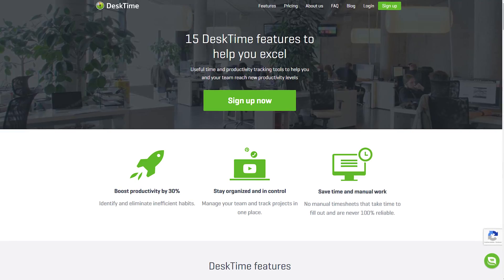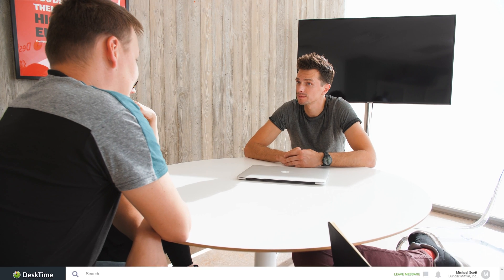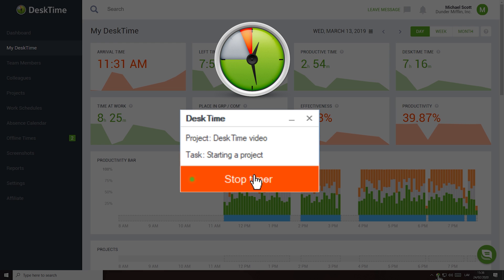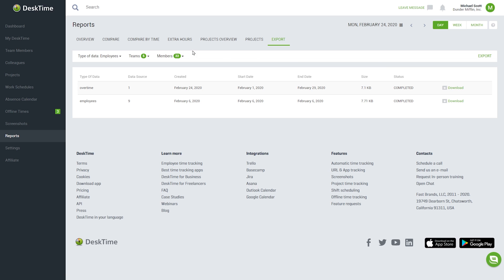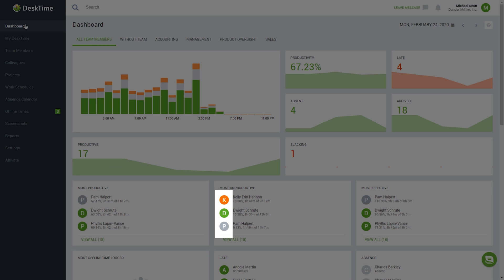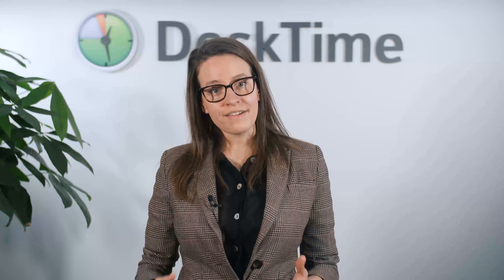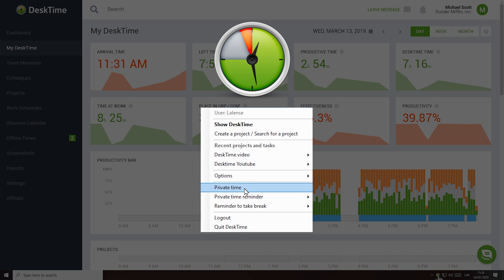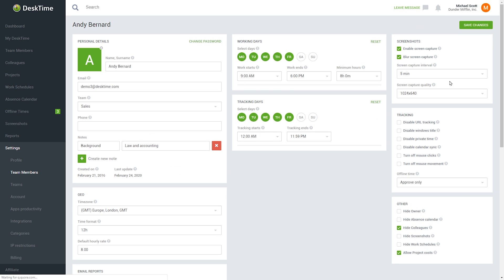Introduction to DeskTime - Time Tracking App Features 2020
How to get more out of the time you spend at work? By using time tracking software that boosts your productivity. In this video, we'll shortly introduce you to DeskTime and all of its best features.

0:00:07 What is DeskTime
0:00:27 The possibilities with My DeskTime
0:01:34 The Reports feature
0:02:14 Absence Calendar
0:02:25 Screenshots
0:02:45 Private Time
0:03:02 Work Scheduling

Don't forget that you can try out everything that DeskTime has to offer with no strings attached.